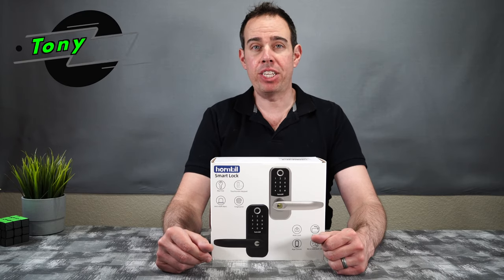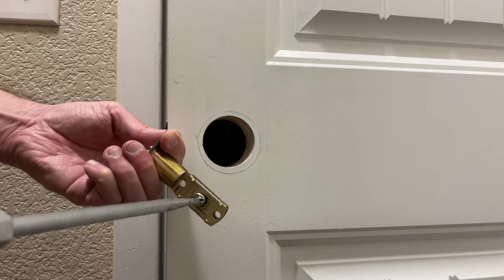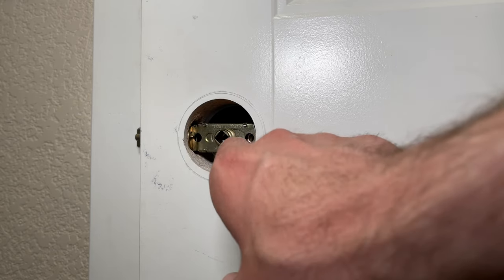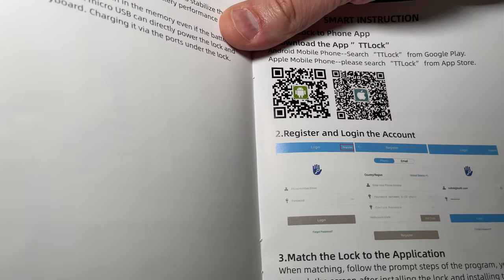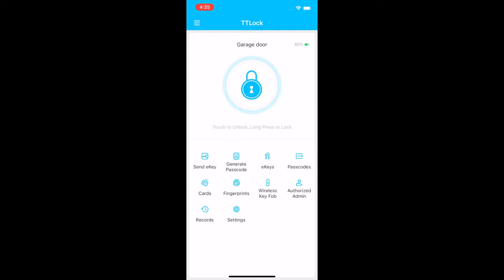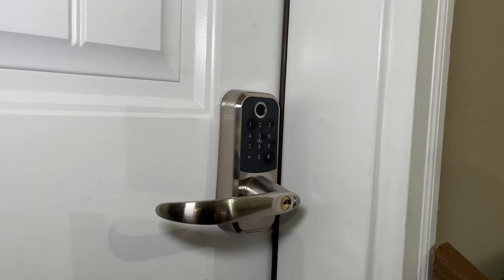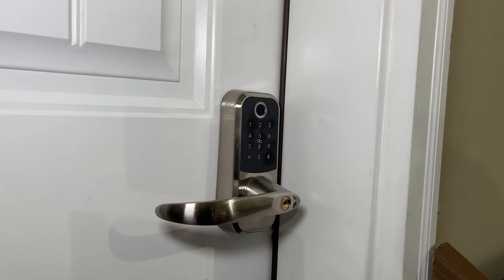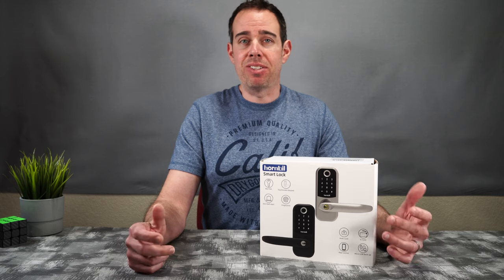Hornbil Fingerprint Sensor Smart Lock - Install & Review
This smart lock is great for doors that have one handle instead of a handle and dead bolt separately , such as your garage door or even a bedroom door if you had an air bnb. It has an app that is easy to use with multiple ways to unlock and a easy installation.